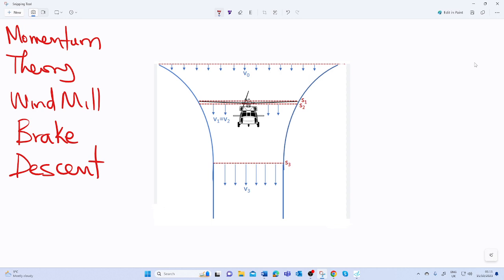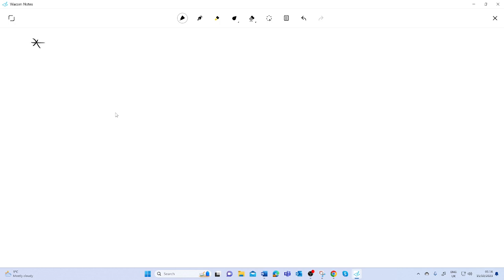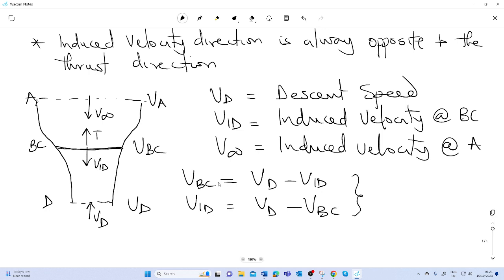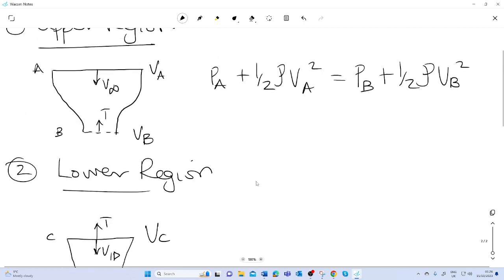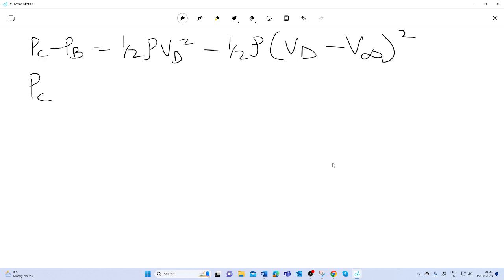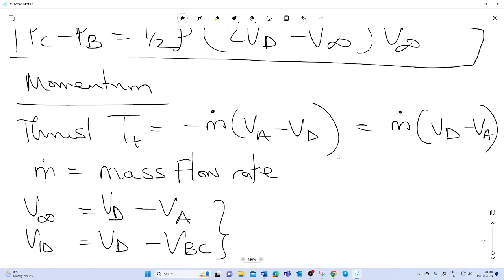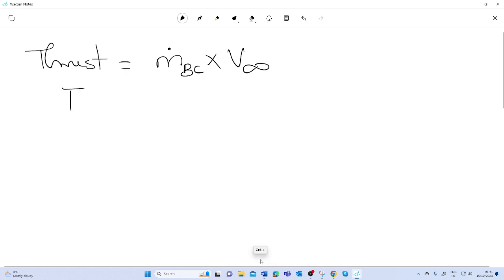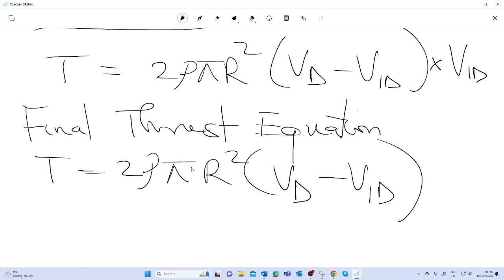Rotor-Dynamics: Momentum Theory(Windmill Brake Descent):Helicopter Thrust balance equation Analysis